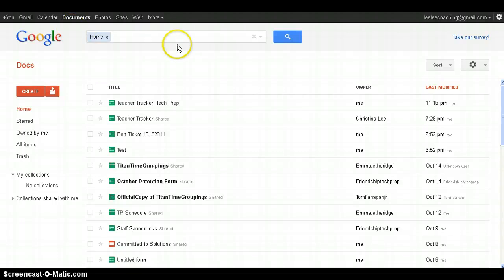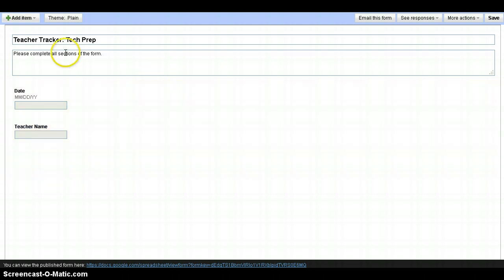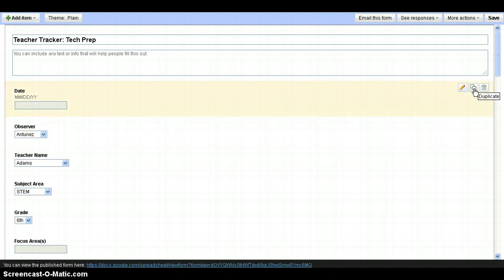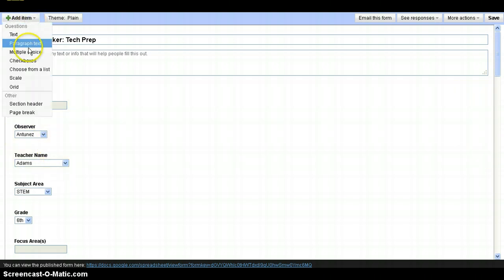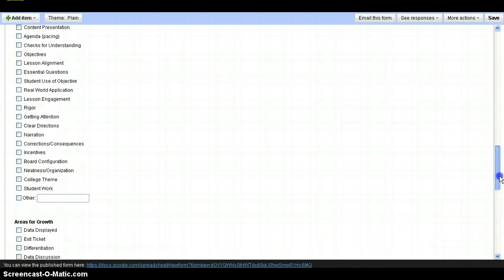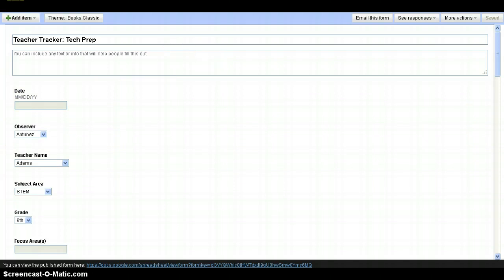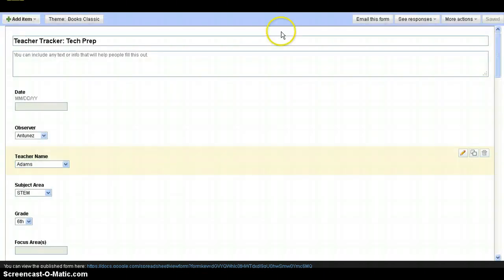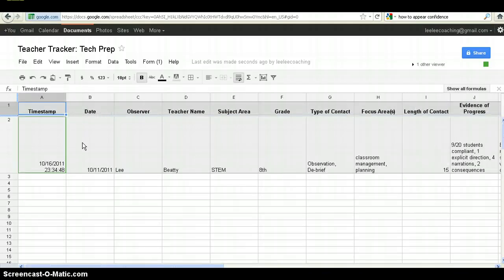Part 2: Creating a Form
Creating a form in Google Docs